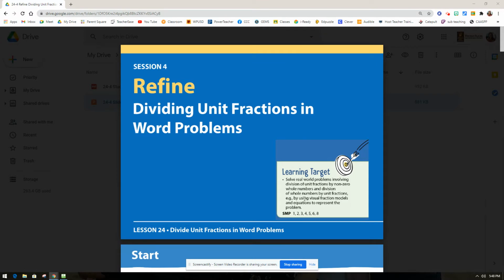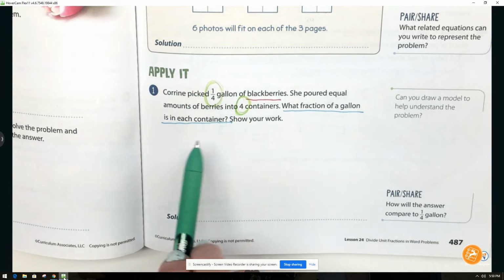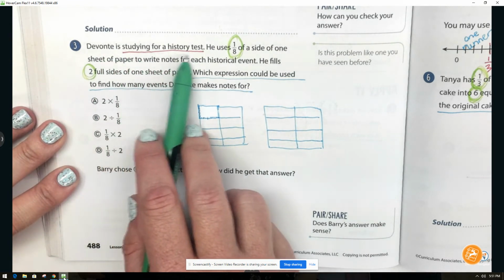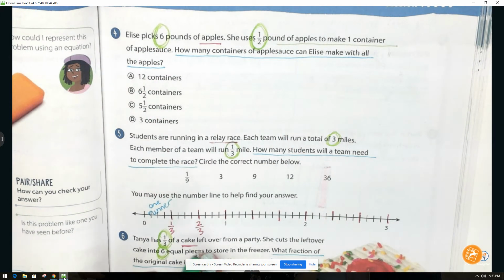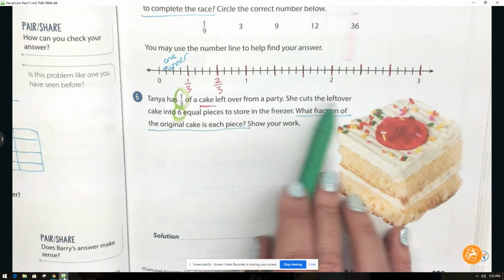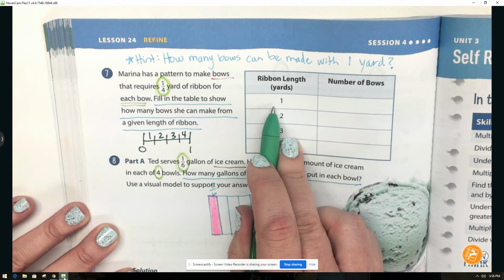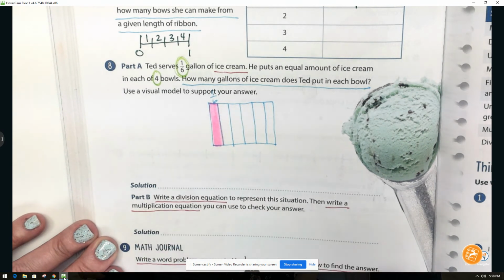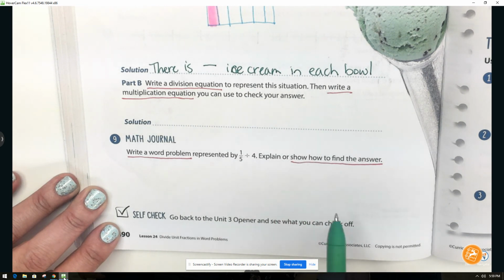5th Grade Ready Classroom Lesson 24 Session 4